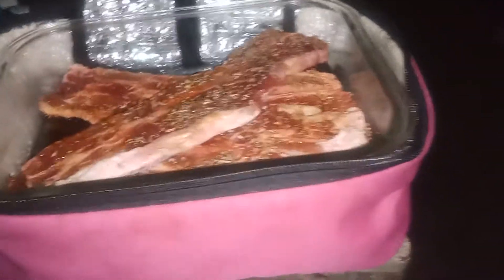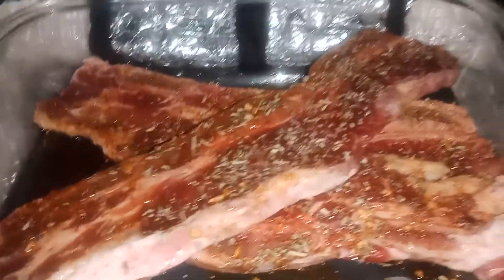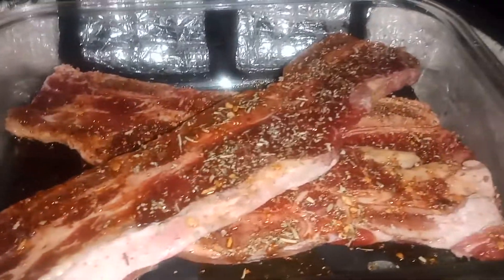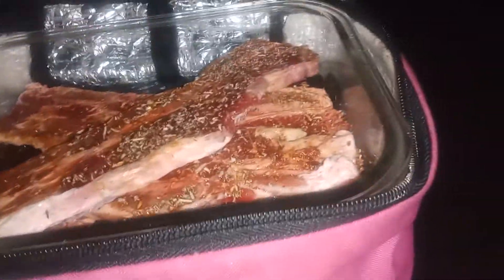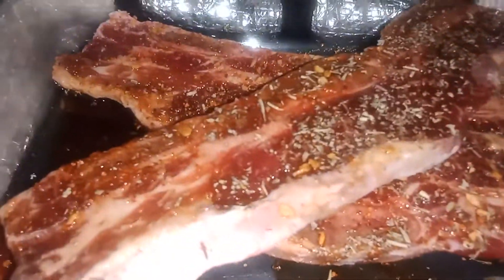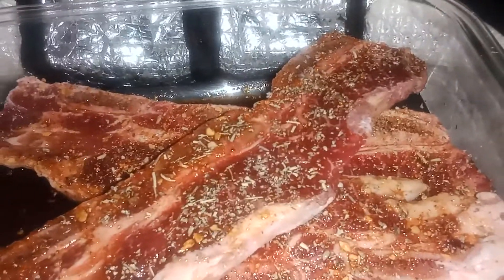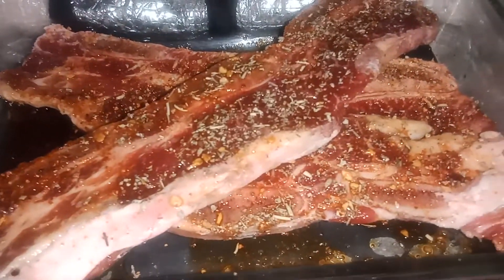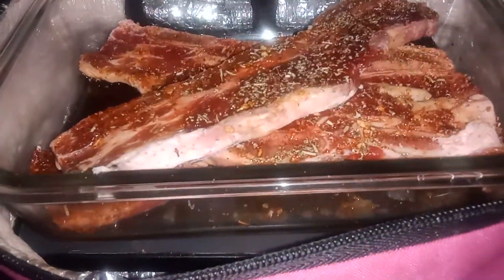3 flank steak cooking in my hotlogic mini for dinner tonight